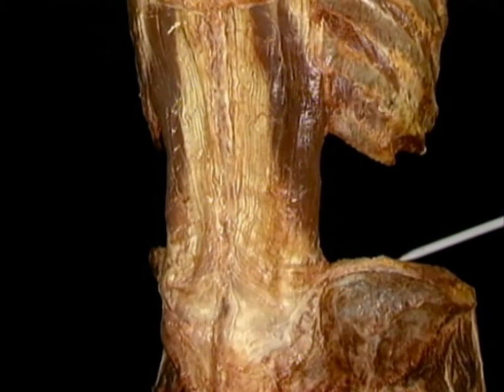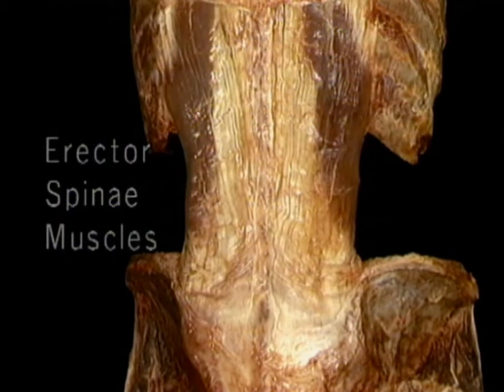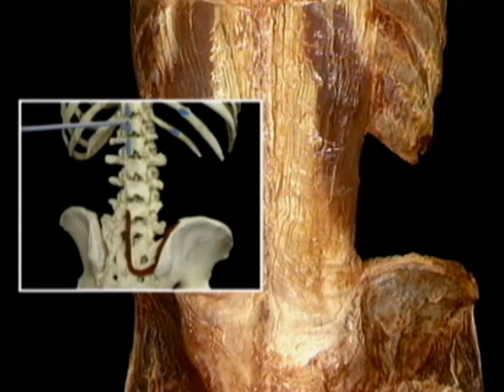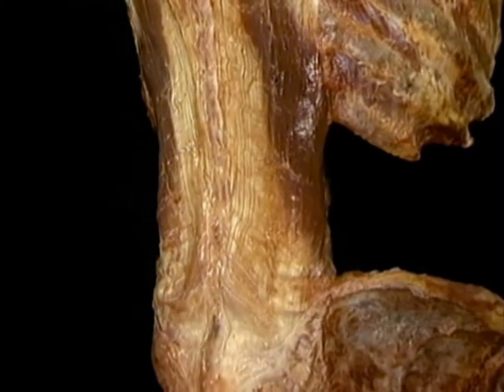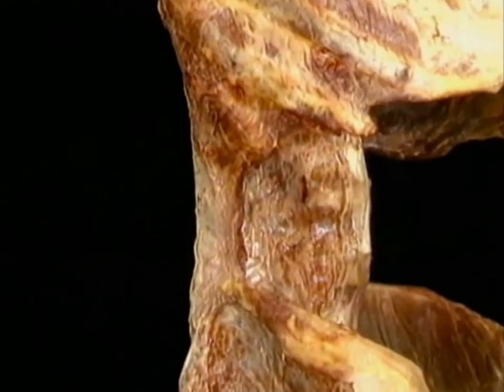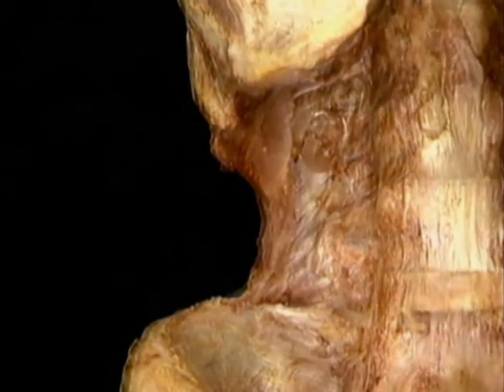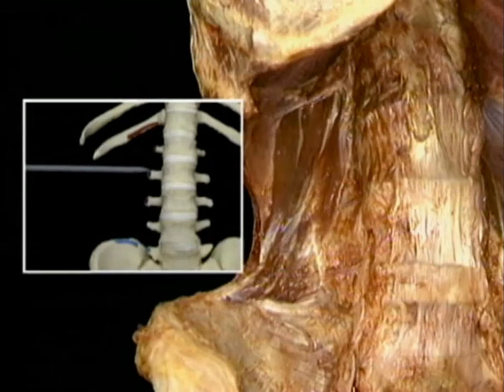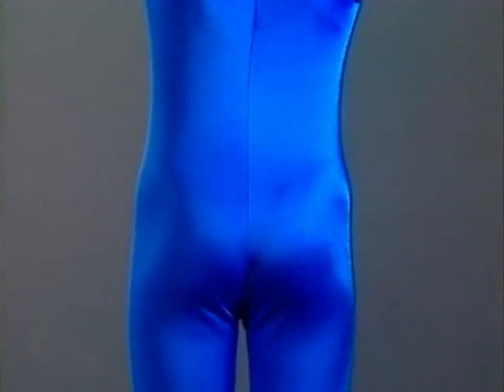05 Músc P Abd Post I (Erector de la columna y Cuadrado lumbar)